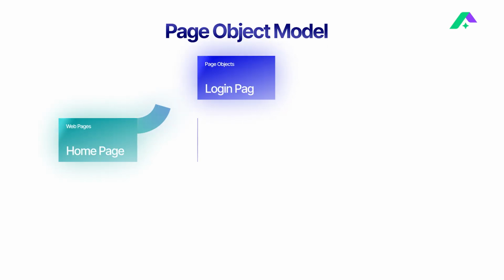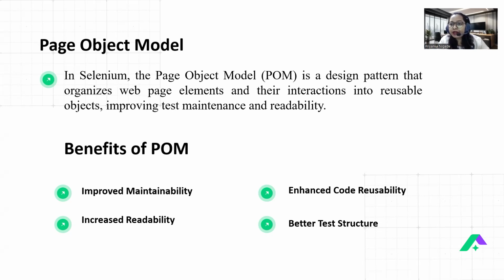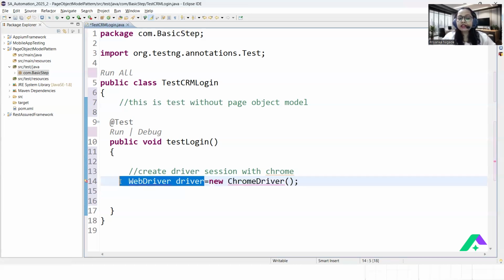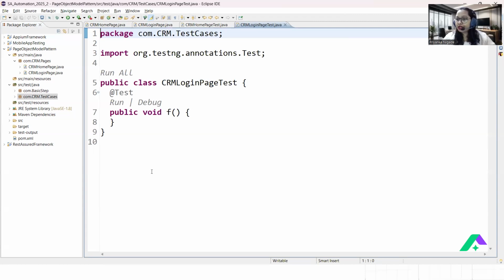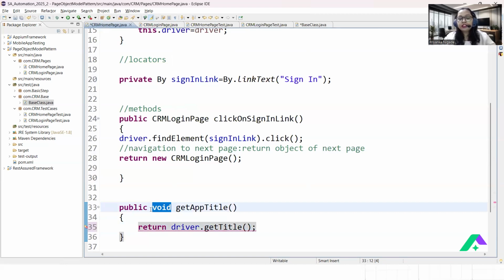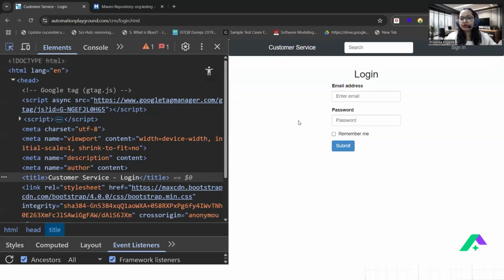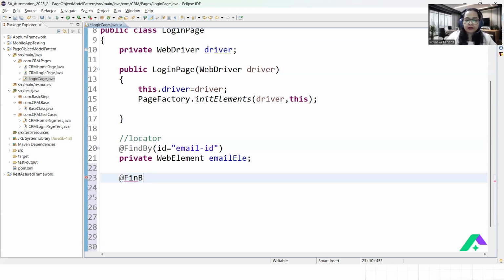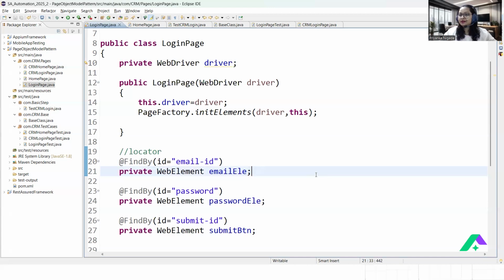Why Every Tester Needs Page Object Model (Selenium Tutorial)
🚀 Master the Selenium Page Object Model (POM) – Step-by-Step Guide for Beginners!

In this tutorial, we’ll dive deep into the Page Object Model in Selenium WebDriver, a popular design pattern used in Selenium test automation. You’ll learn how to structure your automation framework using Page Object Model (POM) to make your test scripts more readable, reusable, and maintainable.

Whether you’re just getting started or want to improve your existing framework, this video covers everything you need!

🔹 What you'll learn in this video:
• What is the Page Object Model?
• How POM fits into a Selenium framework structure
• Real-world Selenium Page Object Model example
• Best practices for using POM in test automation
• Page Object Model design pattern explained
• Using Selenium WebDriver and WebElement with POM
• Tips on creating scalable Page Object Model frameworks
• Quick comparison: Page Object Model in Selenium vs Playwright

🔧 Perfect for those looking to implement the Page Object Model framework in their test projects or improve their Selenium design patterns knowledge.